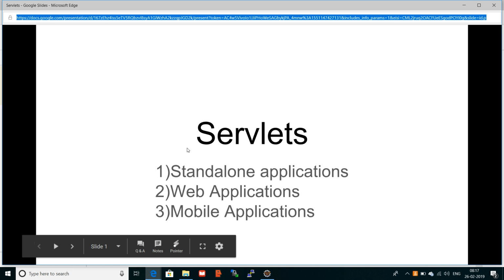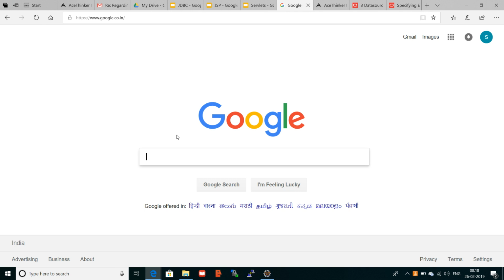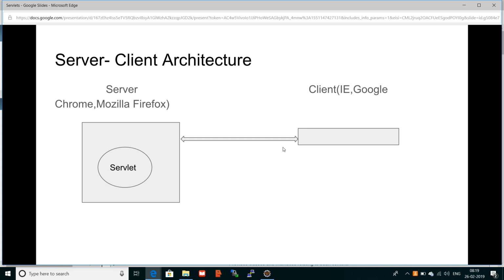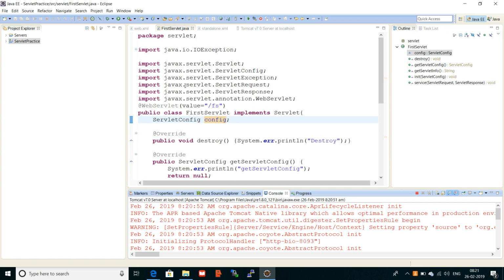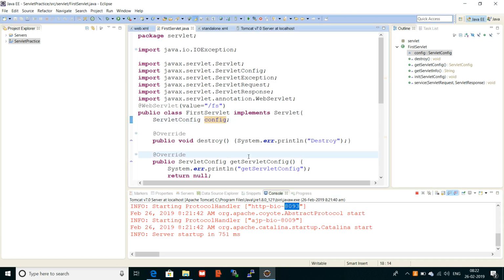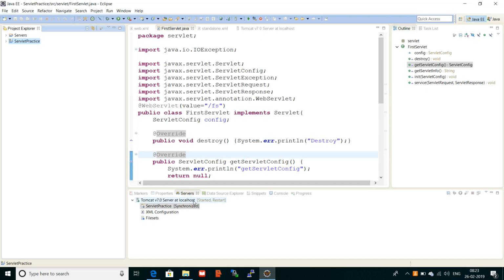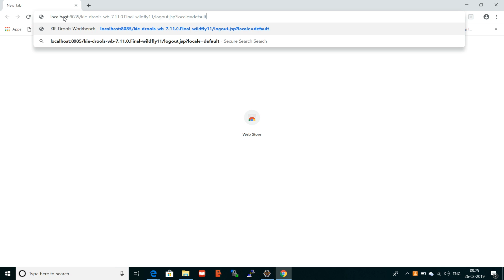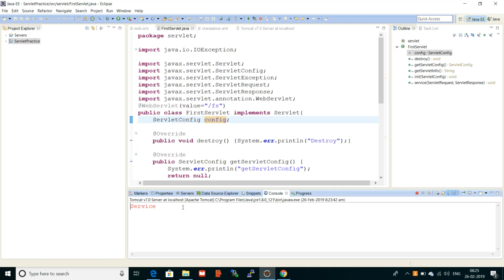“Servlets”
1.standalone Applications
2.Web Applications
3.Mobile Applications